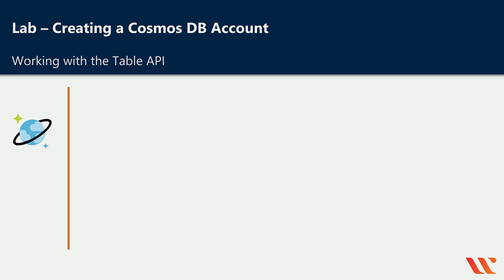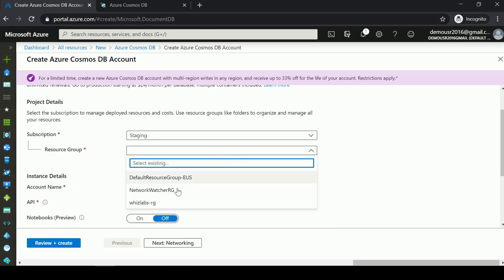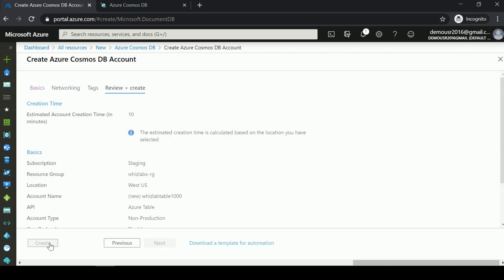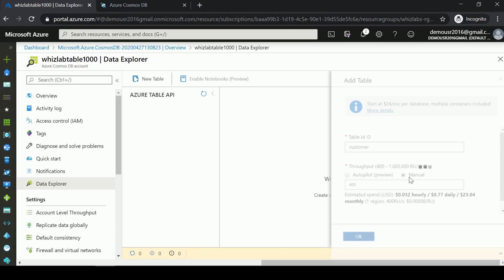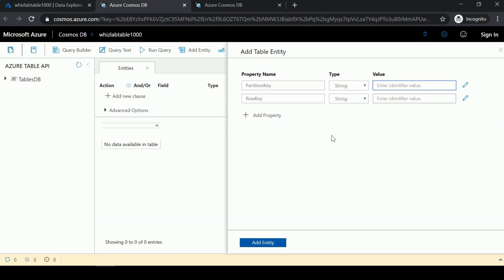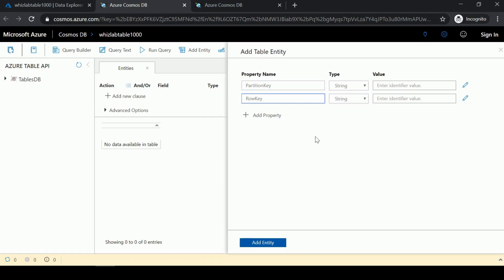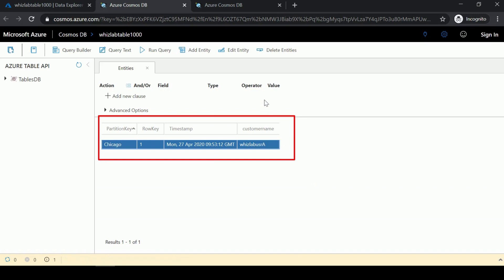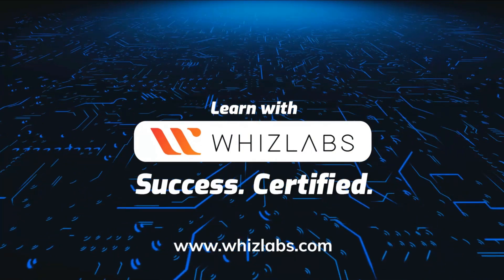How to create an Azure Cosmos DB Account with a Table API? | Microsoft Azure | AZ-204 | Whizlabs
Learn more about Azure Cosmos DB by enrolling into AZ-204: Developing Solutions for Microsoft Azure Certification Course